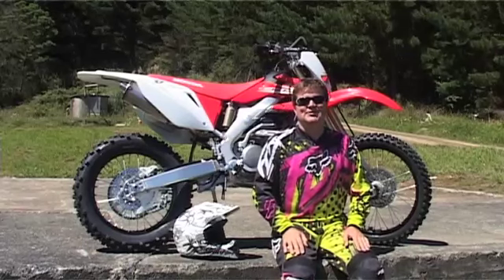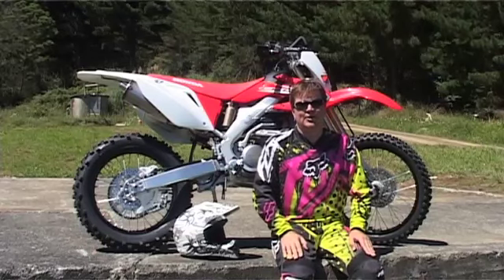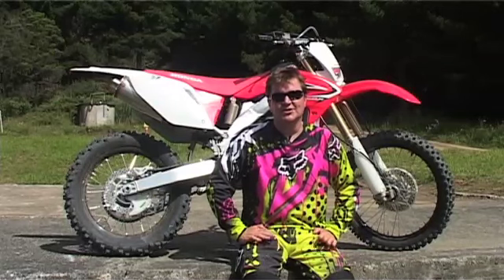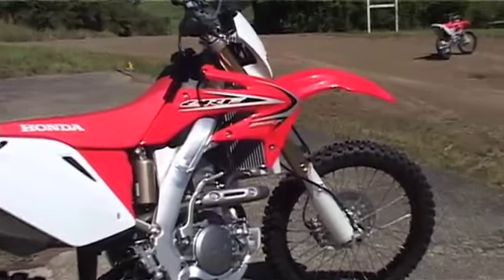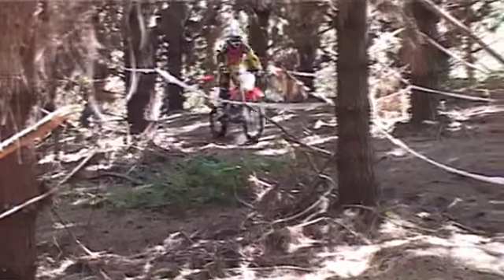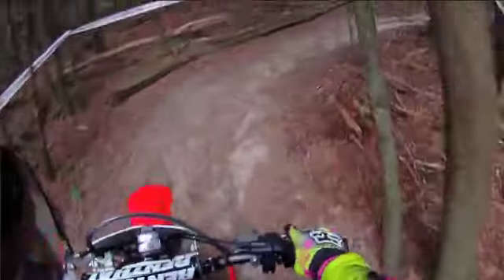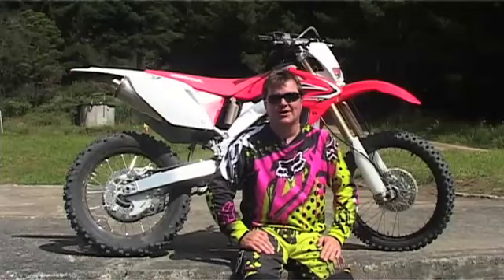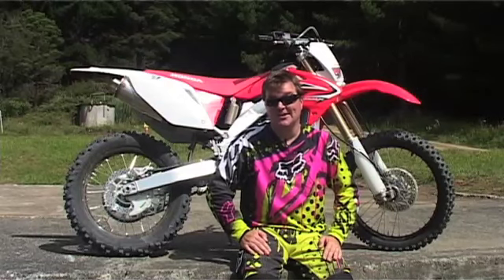Honda CRF250X review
Paul takes the 2011 CRF lite bush-basher for a play.